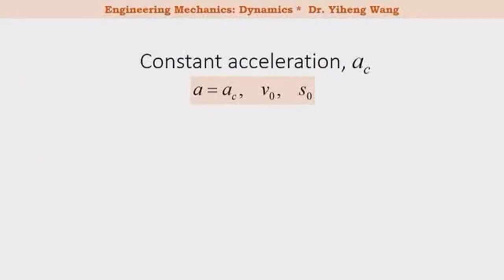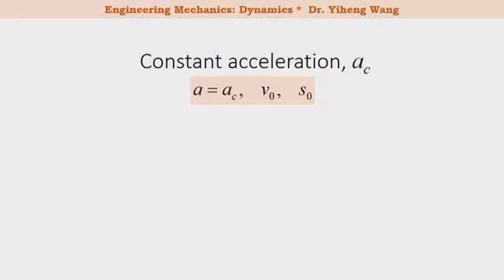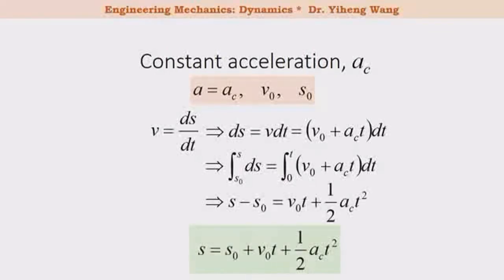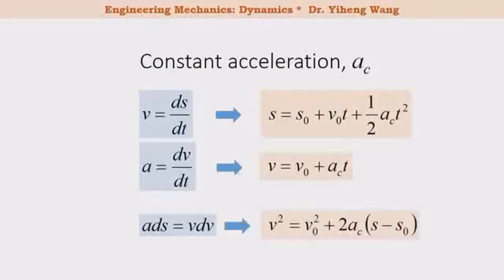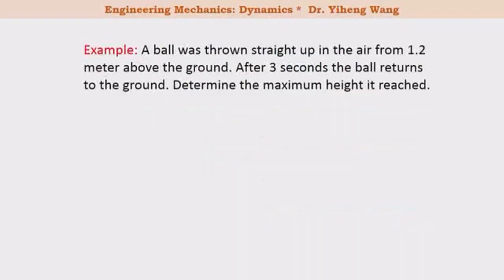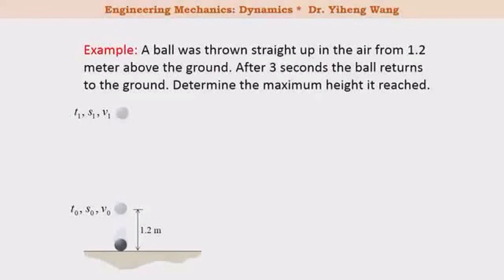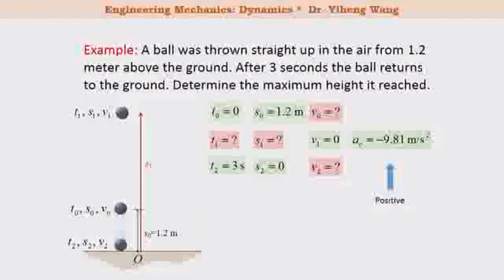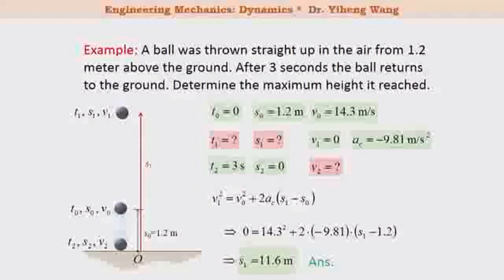2021 Dynamics 04 Rectilinear Motion with Consta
This is Lecture 04 of Dynamic